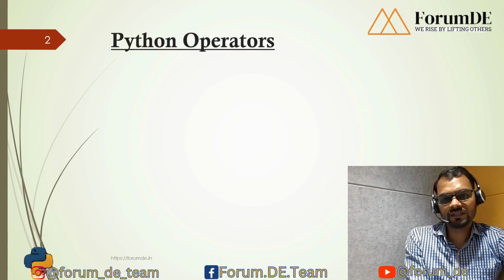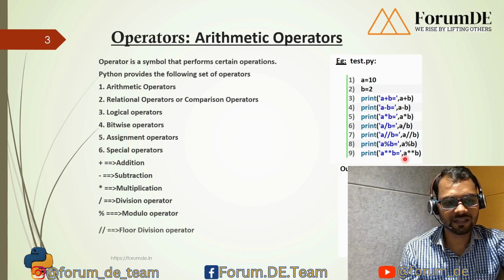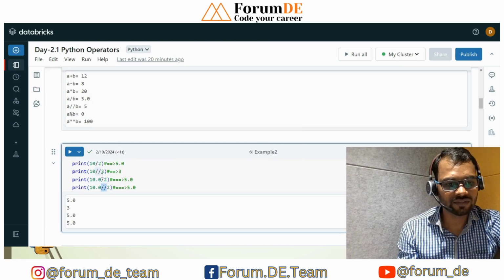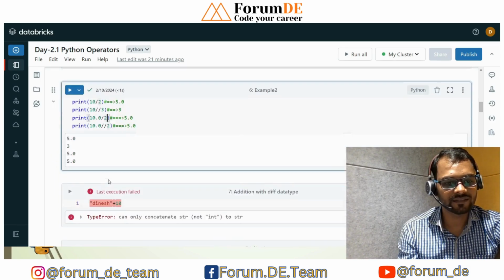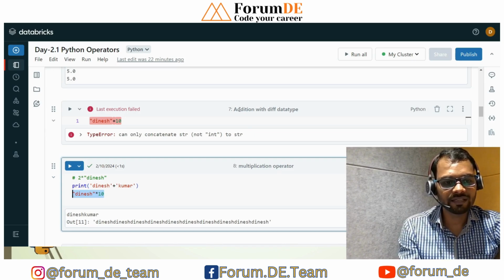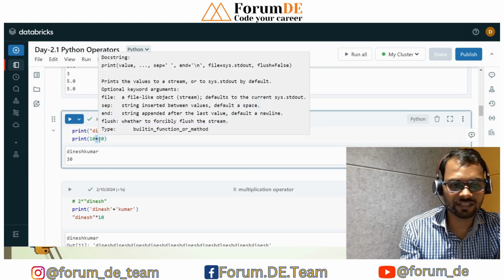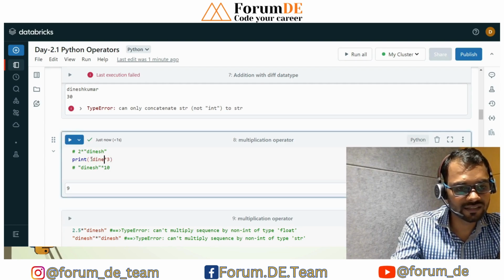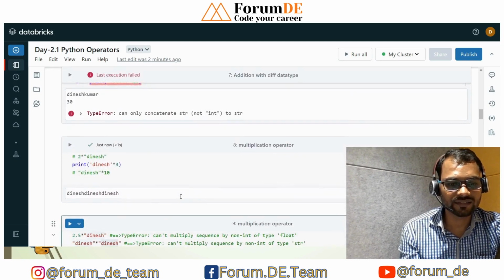Ep - 8 Python basic to advance series, python Arithmetic operators | Mr. Dinesh Kumar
"Master Python's arithmetic operators from basic to advanced with our comprehensive tutorial series. Learn essential concepts like addition, subtraction, multiplication, division, and more. Whether you're a beginner or an experienced programmer, these videos will enhance your Python skills.

  / forumdeteam
WhatsApp Business-